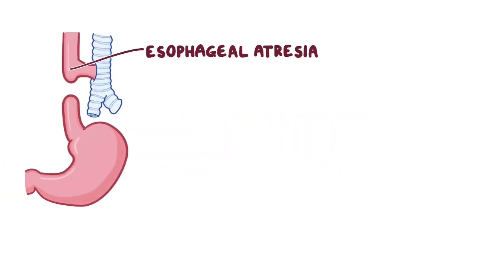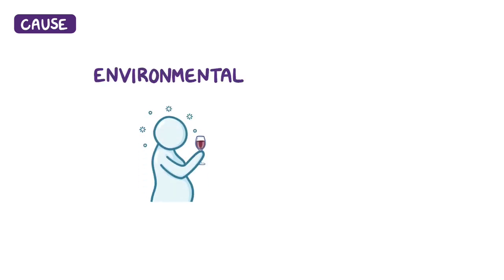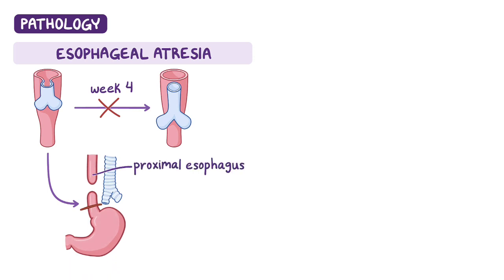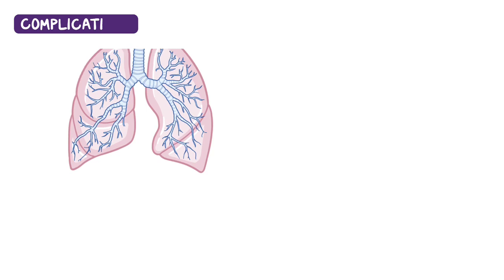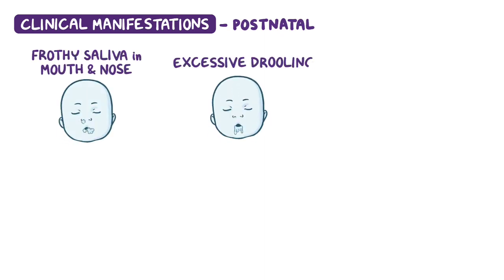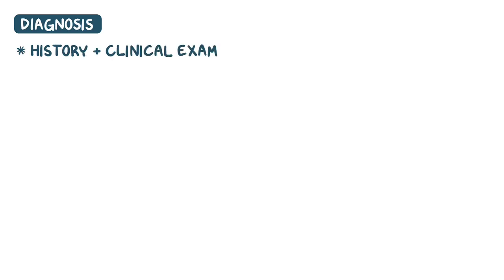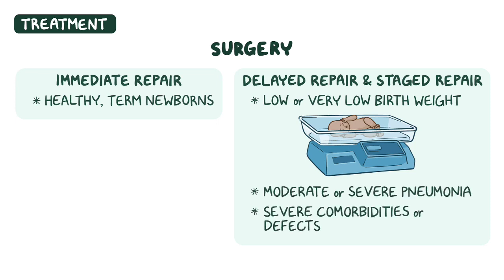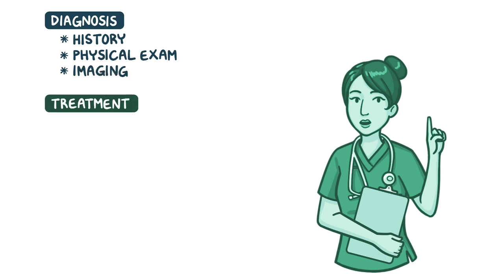Esophageal atresia & tracheoesophageal fistula (Year of the Zebra)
CC-BY-NC-ND

Esophageal atresia and tracheoesophageal fistula are congenital gastrointestinal anomalies where the esophagus and trachea don’t separate normally during development.